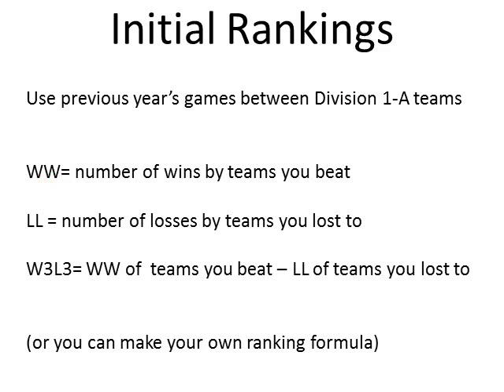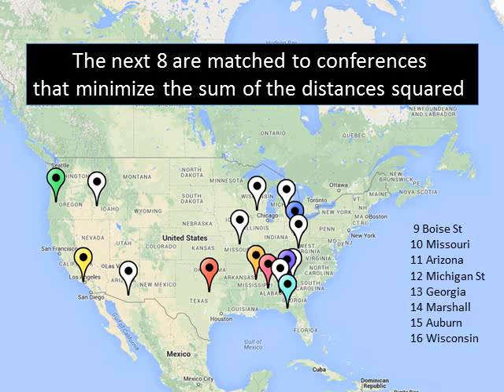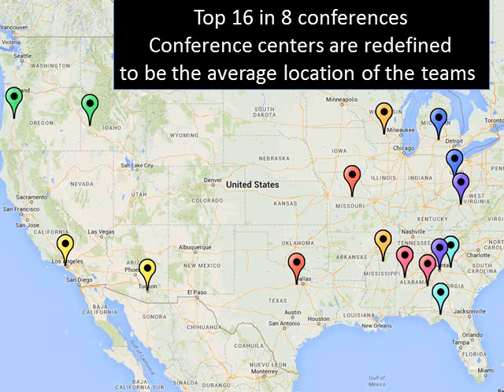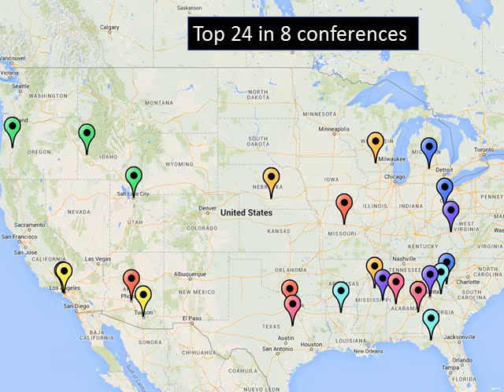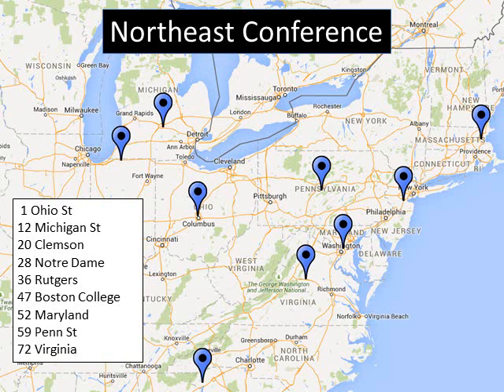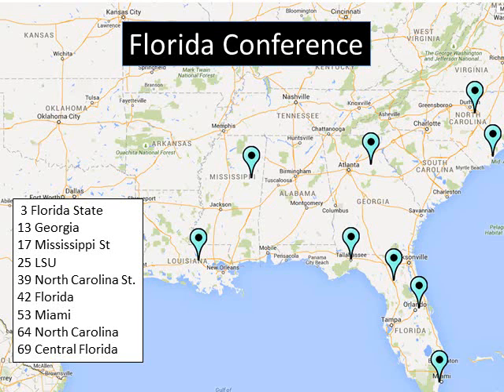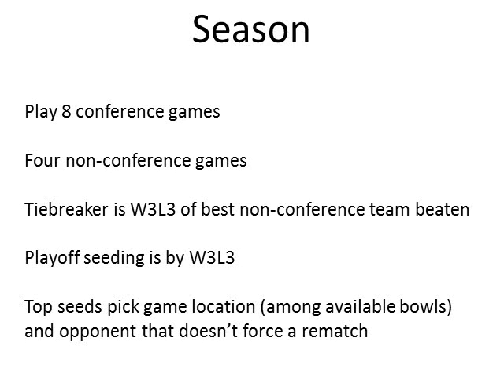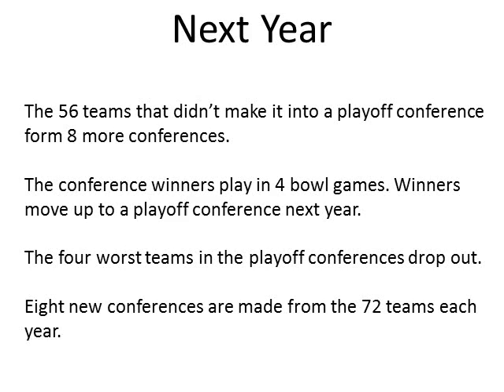Algorithm for 8 Yearly NCAAF Conferences